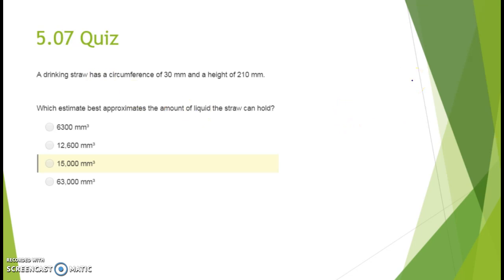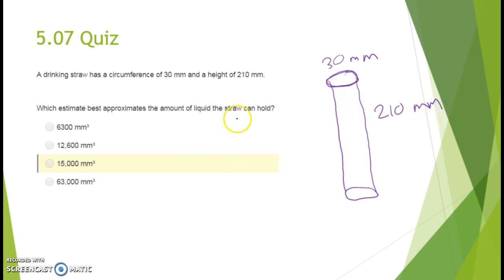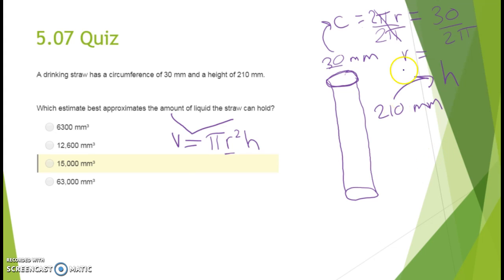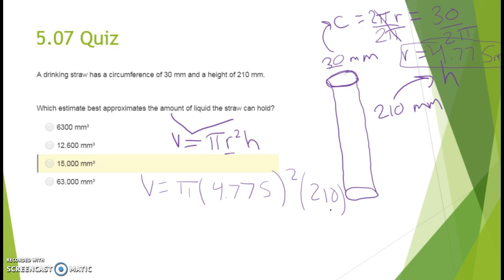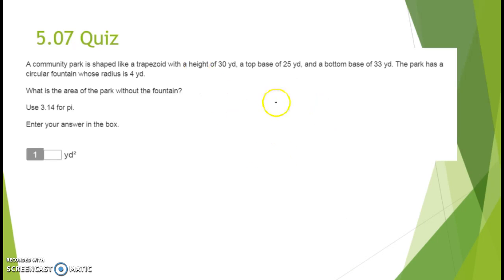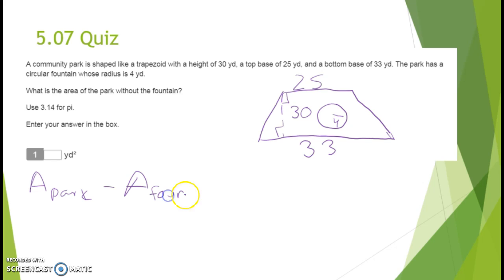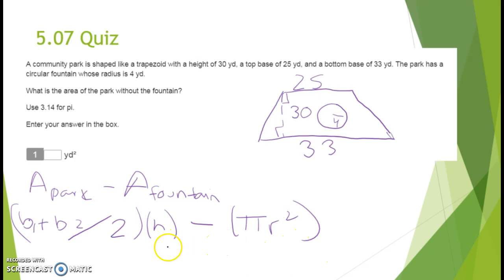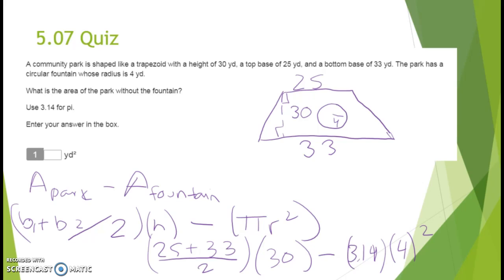Sem B 5.07 Quiz Help